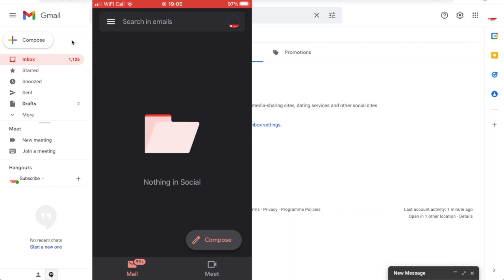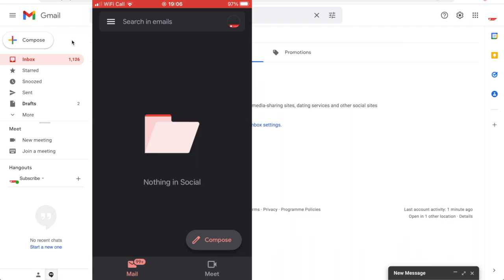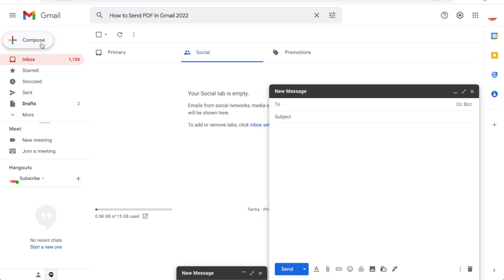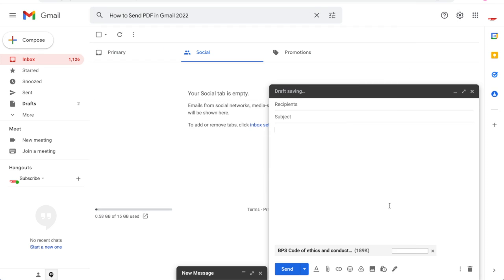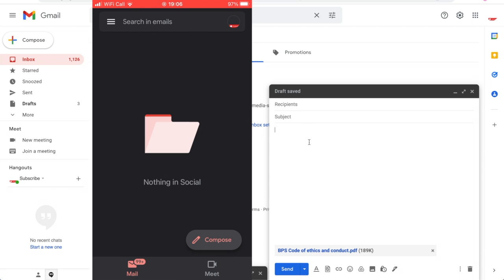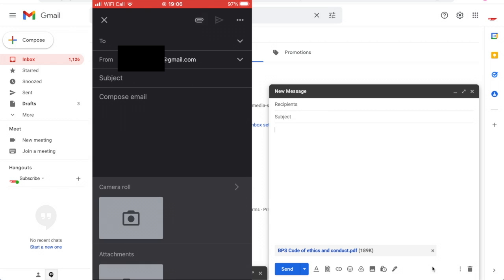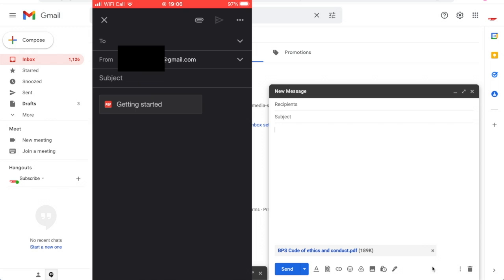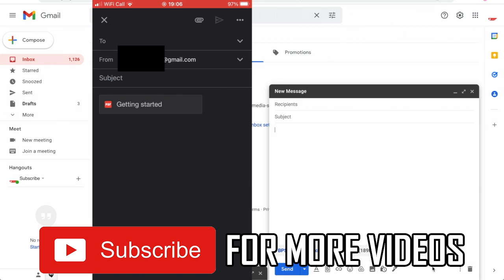How to Send PDF in Gmail 2022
How to Send PDF in Gmail 2022. Step by step instructions of how to send pdf through gmail on PC, Macbook laptop, iPad or on your phone for Android and iPhone with the new Gmail app update in 2022.